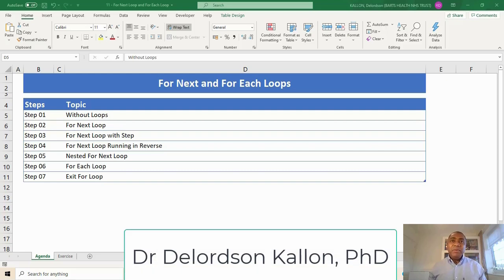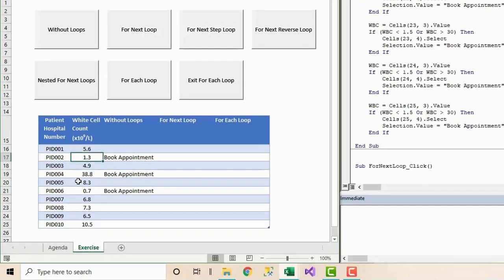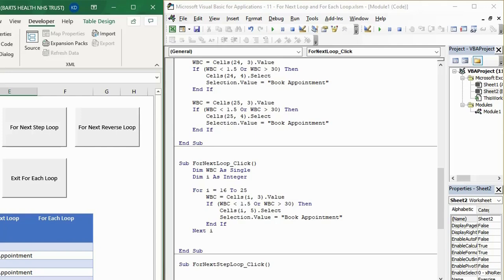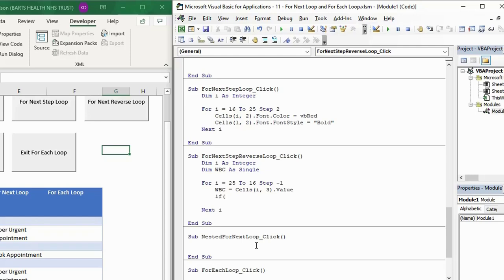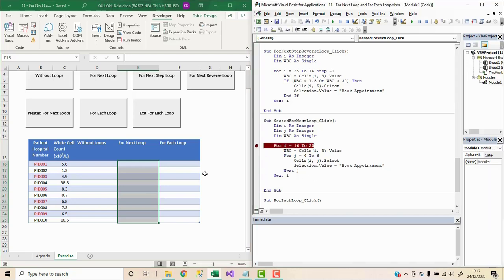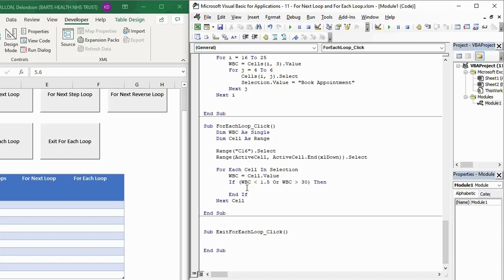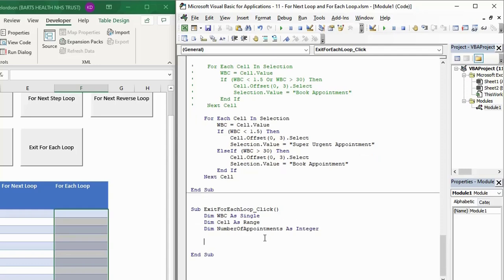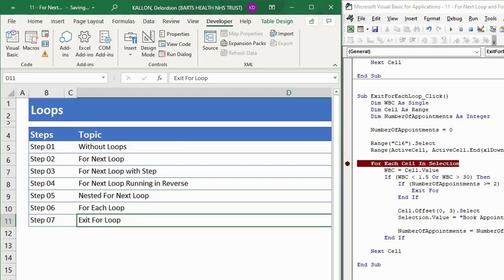11 For Next and For Each Loops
For Next and For Each Loops